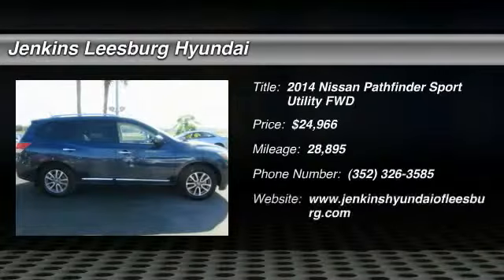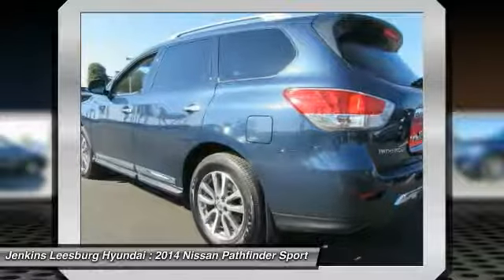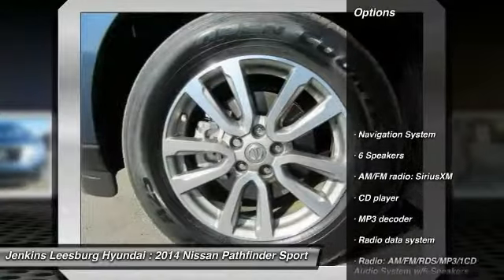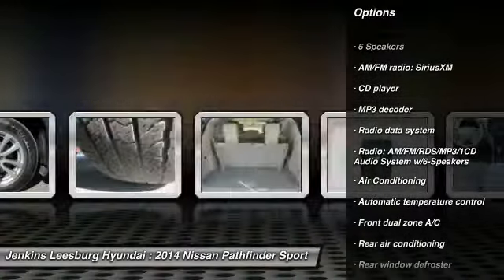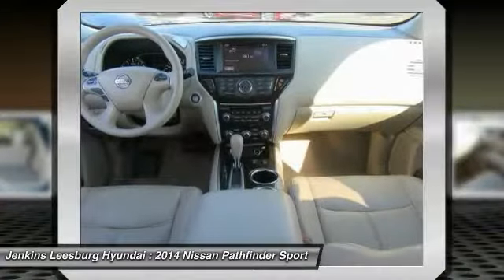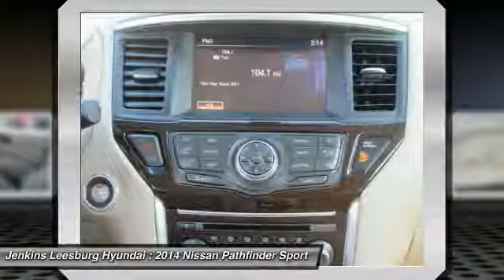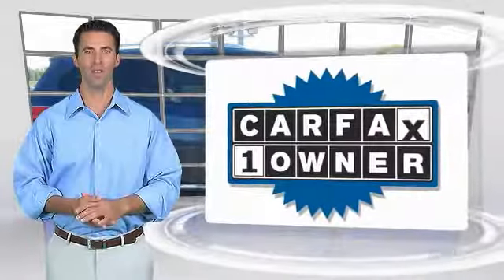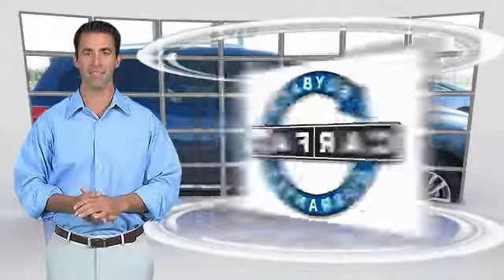2014 Nissan Pathfinder Leesburg Florida LT18730A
2014 Nissan Pathfinder SL

140 POINT SAFETY INSPECTION!, CARFAX 1 OWNER!, And SAVE MONEY NOW!!!. ABS brakes, Alloy wheels, Electronic Stability Control, Front dual zone A/C, Heated door mirrors, Heated front seats, Heated rear seats, Illuminated entry, Navigation System, Remote keyless entry, and Traction control. Take advantage of Jenkins Hyundai's value pricing!! Be the talk of the town when you roll down the street in this outstanding-looking 2014 Nissan Pathfinder. This SUV will take you where you need to go every time...all you have to do is steer!You will NEVER pay too much at JENKINS!